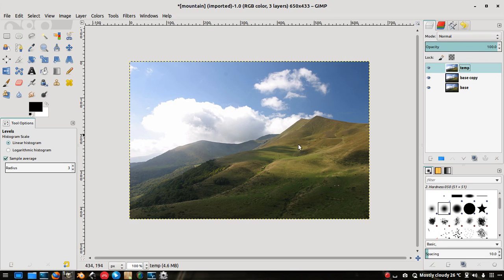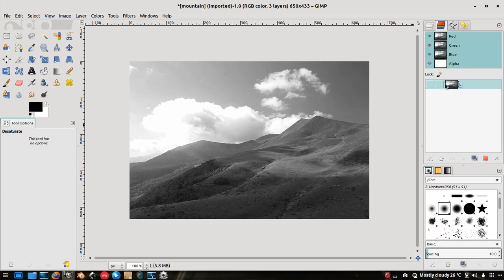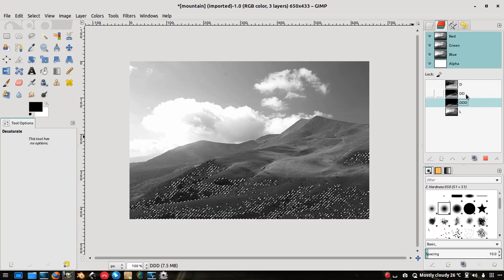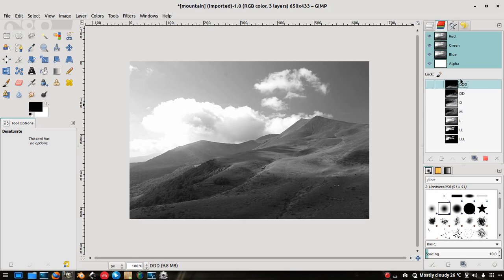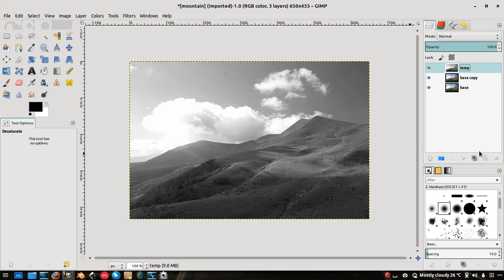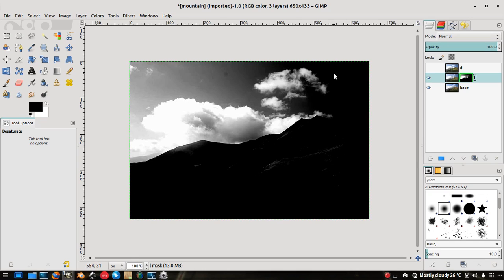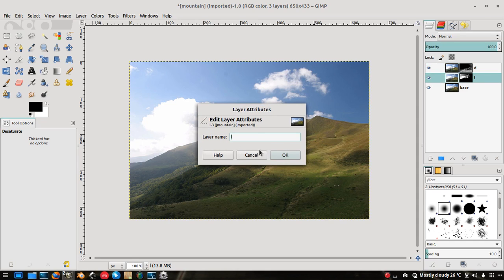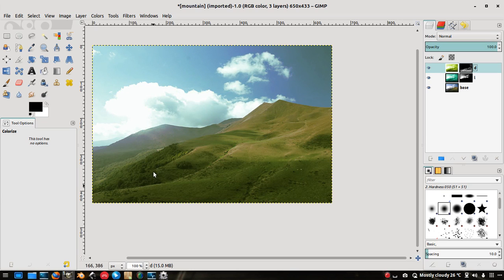Episode004: GIMP - Luminosity Masks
This Episode of Pixel Distorts is a GIMP Tutorial on creating Luminosity Masks and using them for efficient control over the tonal ranges of the image. By this method, you can adjust the levels of the mid tones and selectively colorize the highlights and shadows of the image.